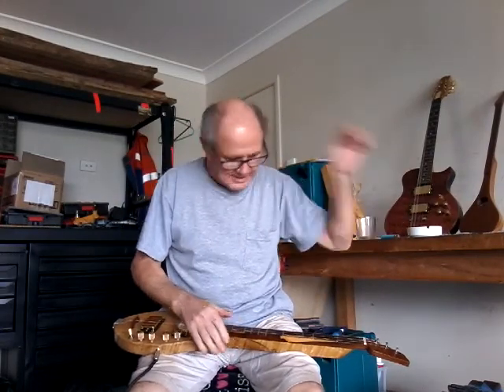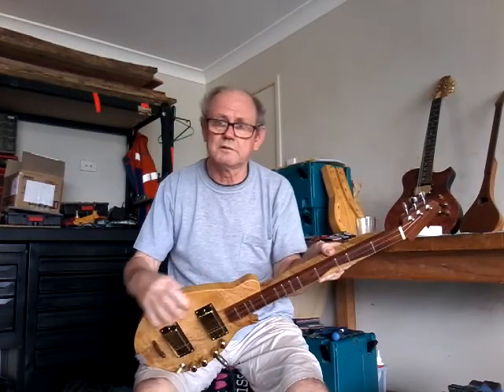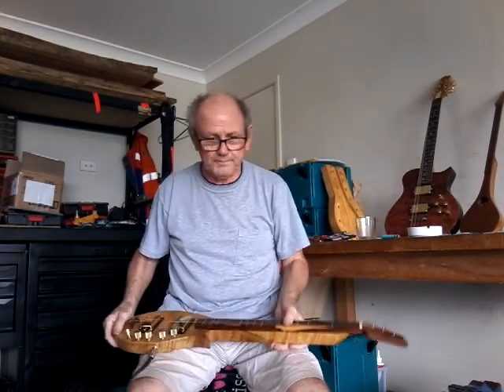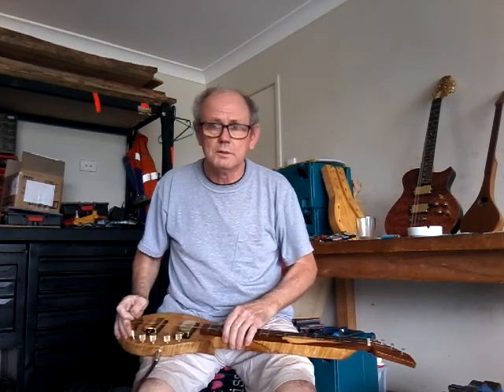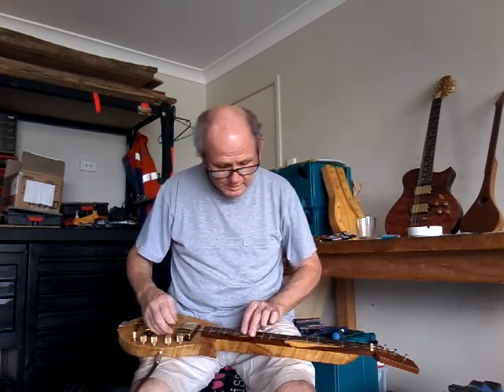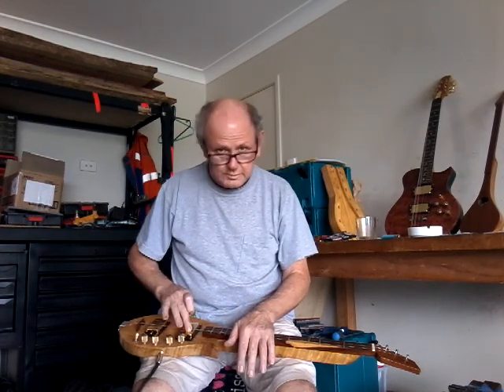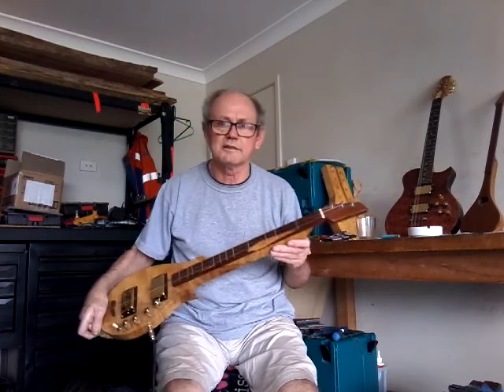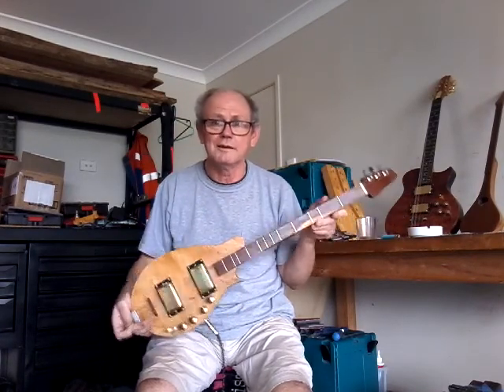Electric Dulcimer to blow yer sox off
Dead easy to play electric dulcimer with a serious band sound. You need just one finger to play the melody and impress people. If you really like it i could make you one! ...hand built from a shed in Australia mate. Crikey!